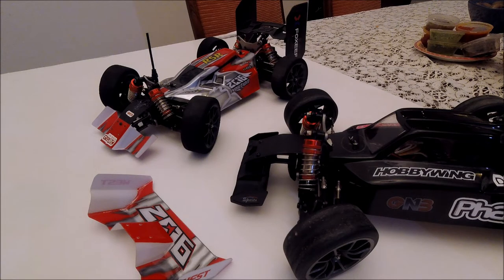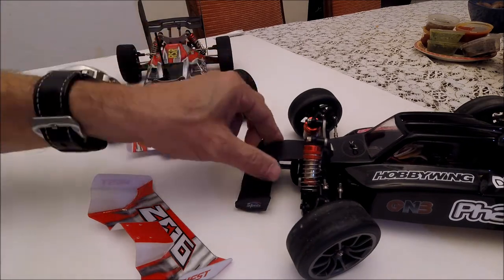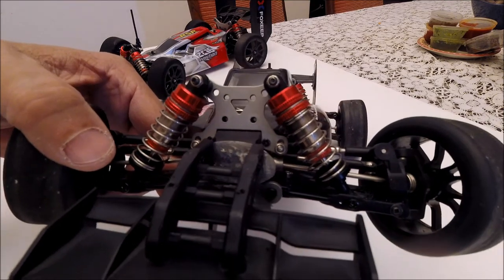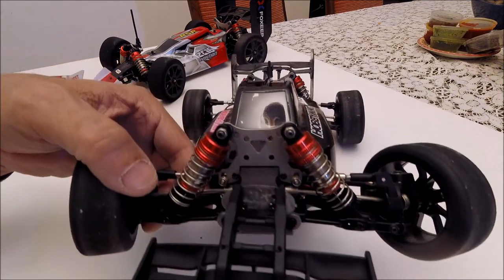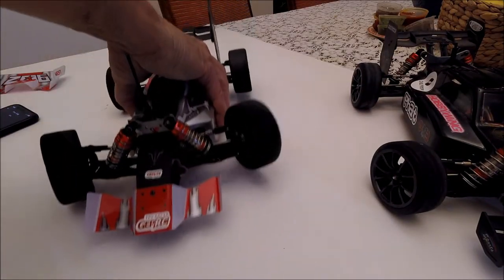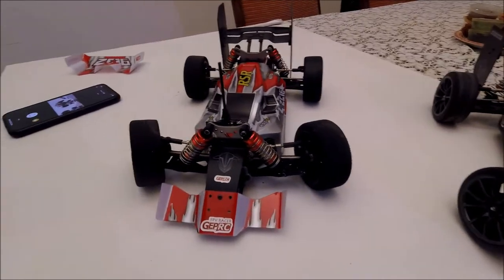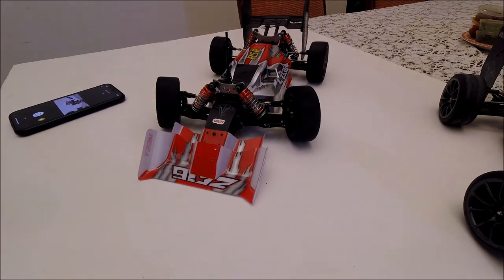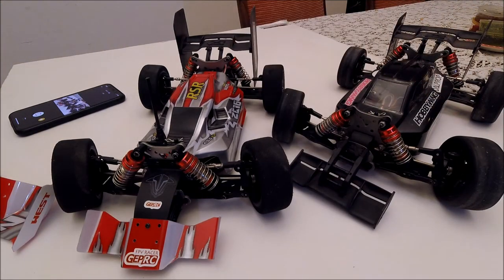F1 "Nosejob" WLToys 144001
Something was missing in the front so I found a nice trick
Get the wing+arm here

Big for rear wing

Small for front